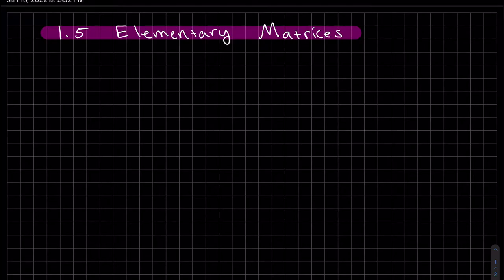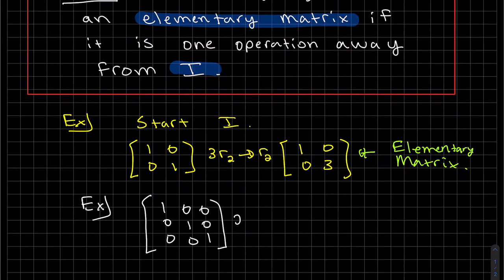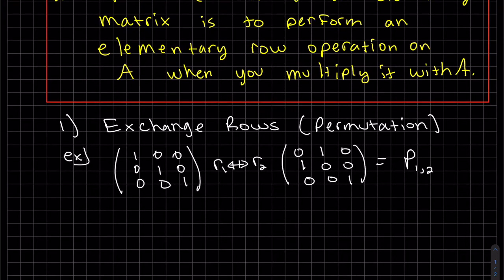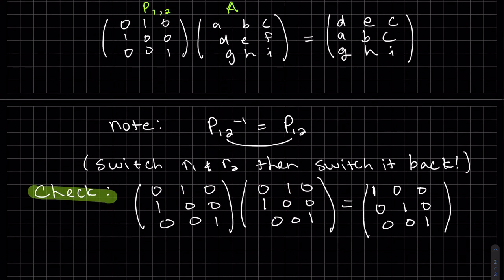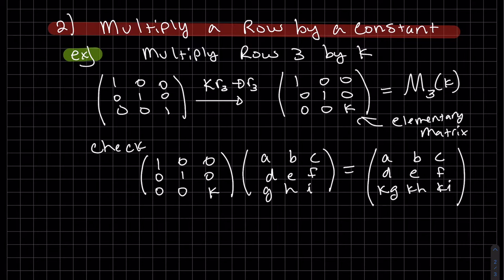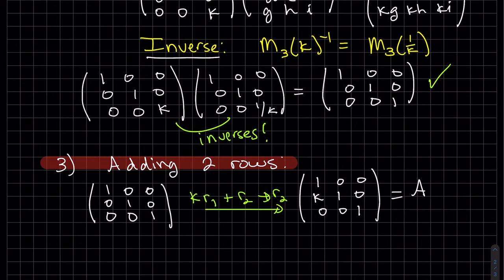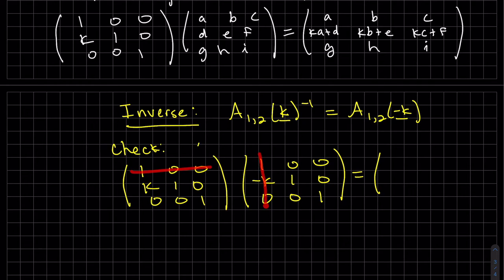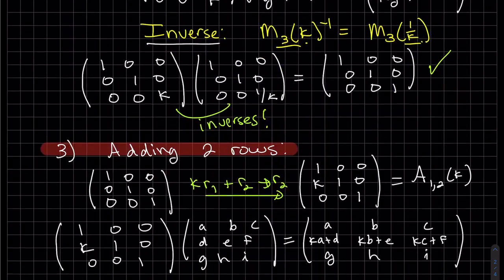Linear 1 5 Elementary Matrices Part I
Part I of Elementary Matrices.  I will show you every type of elementary Matrix there is and show you their inverse.